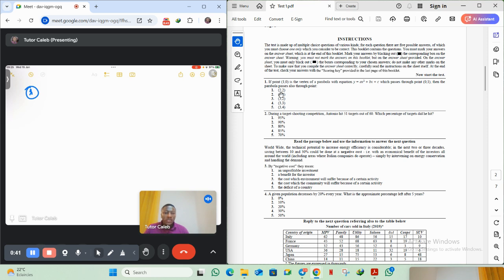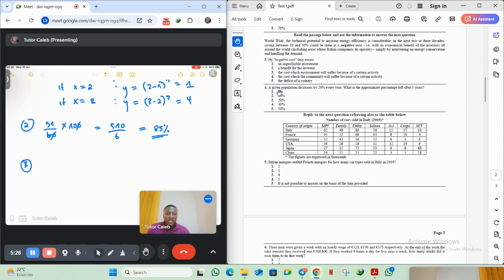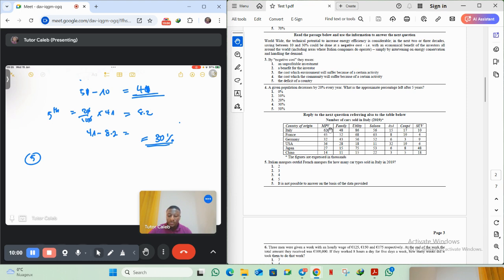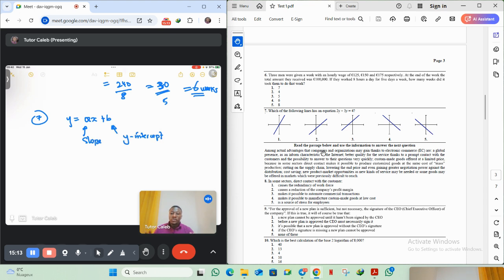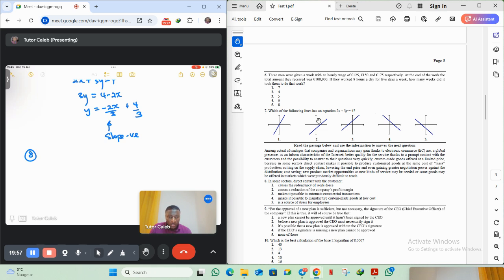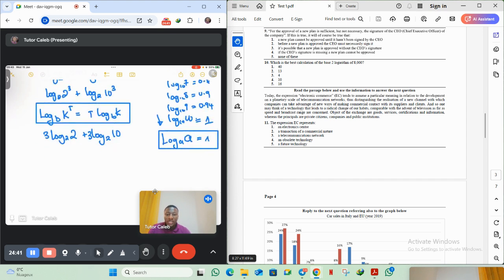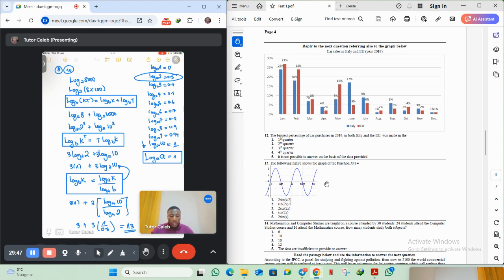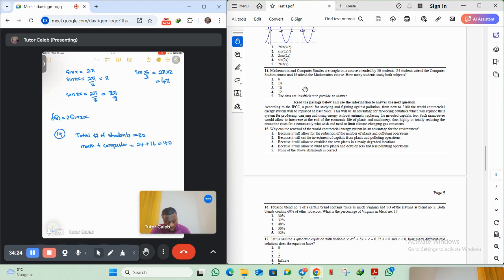Bocconi Mock Test / Prep Test 1 Part 1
🎓 Bocconi Test Prep - Step-by-Step Solutions & Explanations

Welcome to my first Bocconi Test Prep video! In this video, I walk you through detailed solutions and explanations for Bocconi test exercises to help you better understand the concepts and improve your problem-solving skills.

- Clear, step-by-step breakdowns of Bocconi-style questions
- Tips and strategies to approach tricky problems
- Key insights to help boost your test performance

Whether you're just starting or need extra practice, this video is designed to make Bocconi test prep easier and more effective.